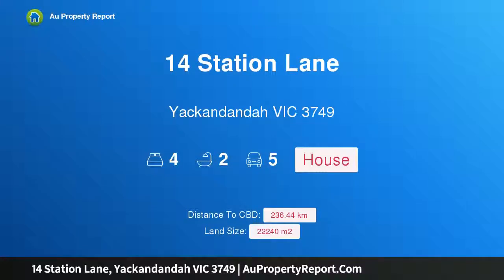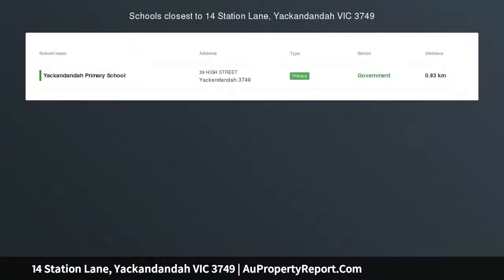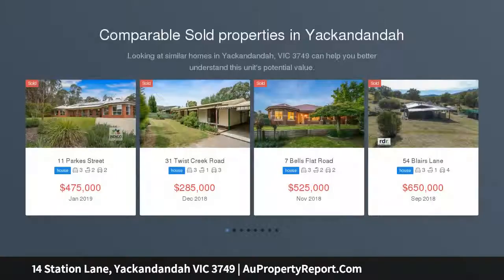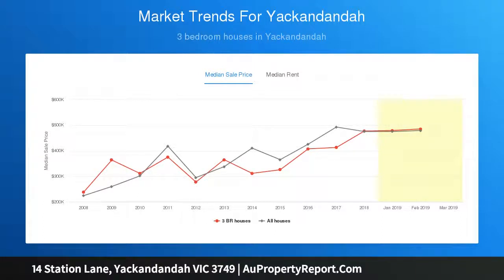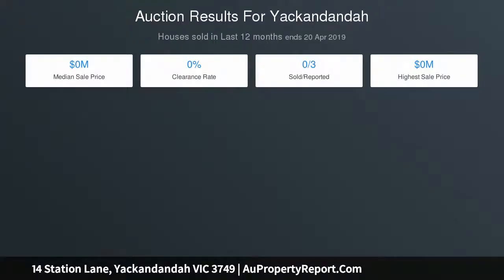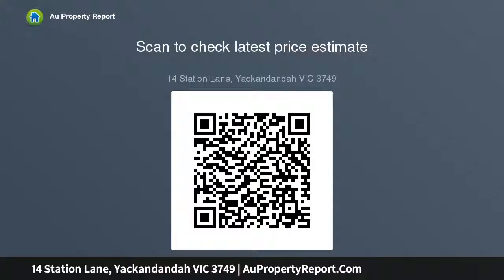14 Station Lane, Yackandandah VIC 3749 | AuPropertyReport.Com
14 Station Lane, Yackandandah VIC 3749
Property Type: house
Bedrooms: 4
Bathrooms: 4
Car Space: 5
Breathtaking views from a secluded and truly unique custom built home on 6 acres